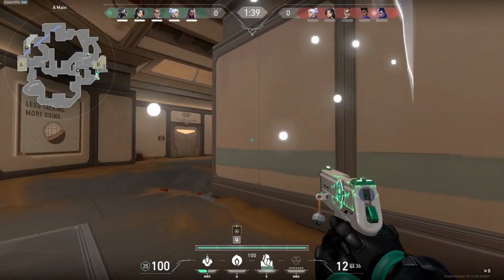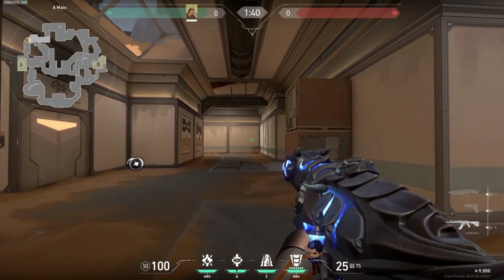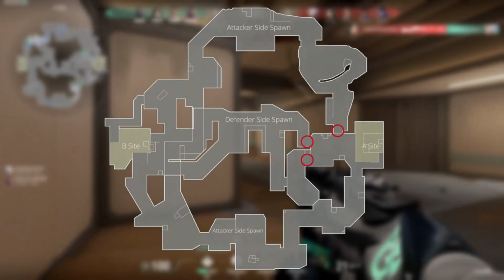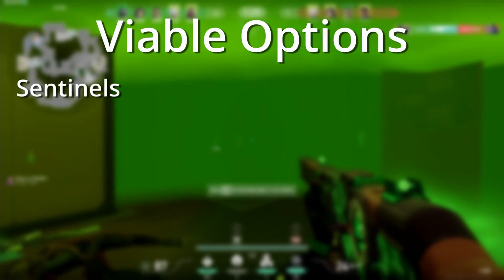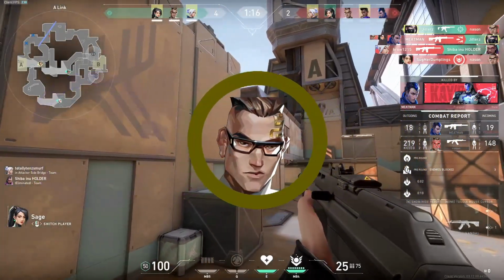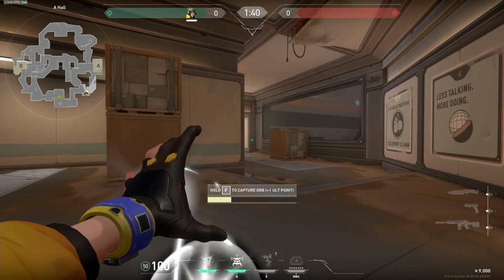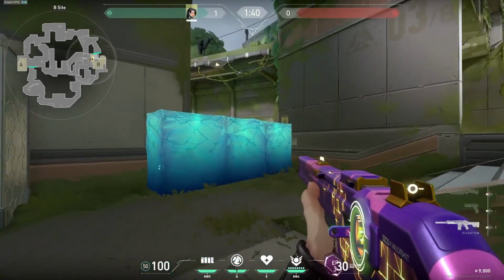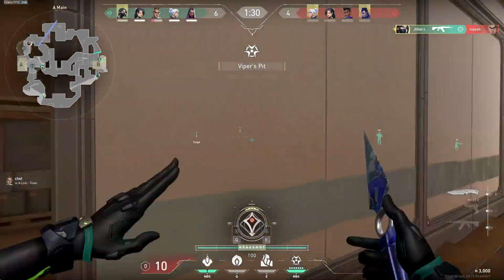What Is The Best Fracture Comp? (Valorant)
In this video I explain what the best comps are on Fracture, as well as why they are so strong and how they are played so that you can try them out for yourselves.

0:00 - Introduction
0:33 - Core Agents
3:03 - Viable Options
7:27 - Conclusion